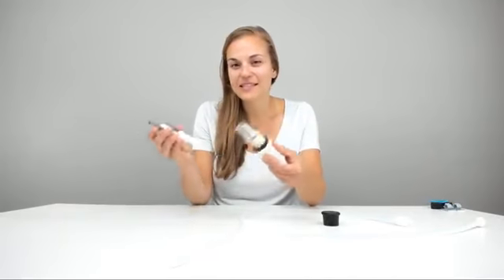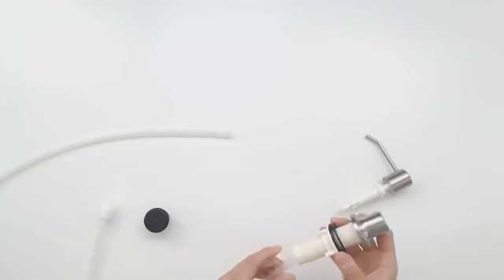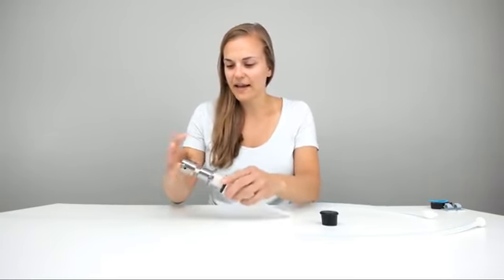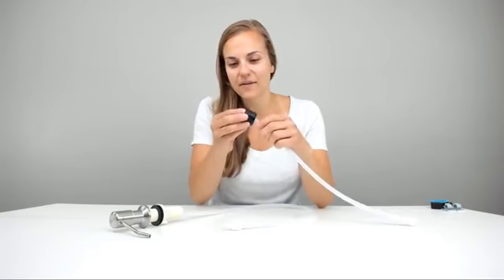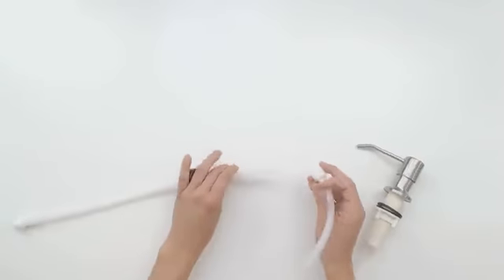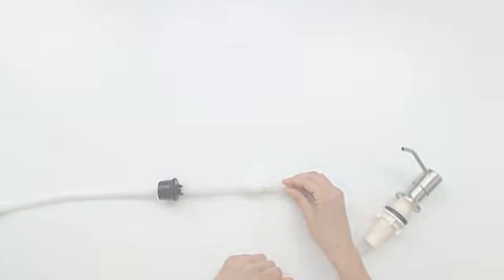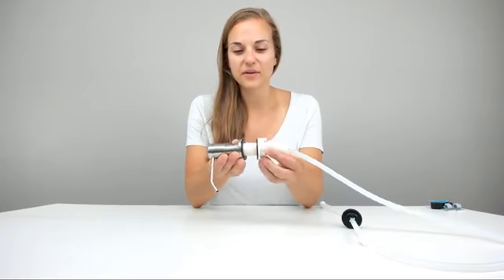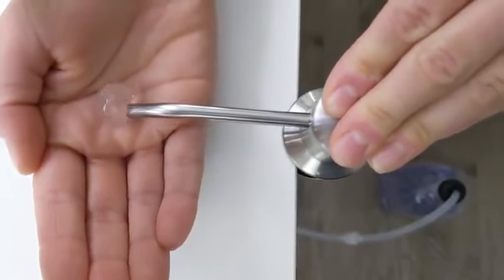Built-in Soap Dispenser 10% Discount for UK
Soap Dispenser for Kitchen Sink Extension Tube Kit 47inch Tube Connects Directly to Soap Bottle Come with Dispenser Pump 4 Universal Sizes Cover for Home Kitchen Bathroom Uses(Black/Silver)